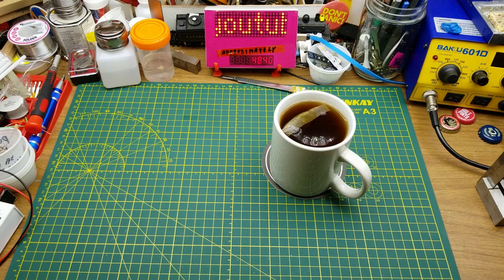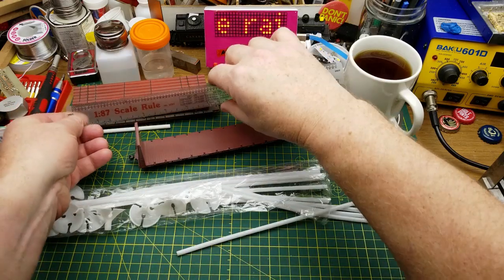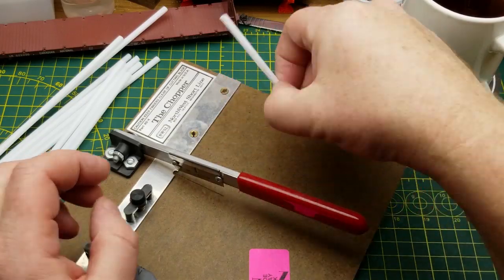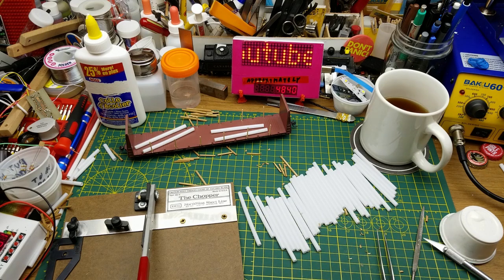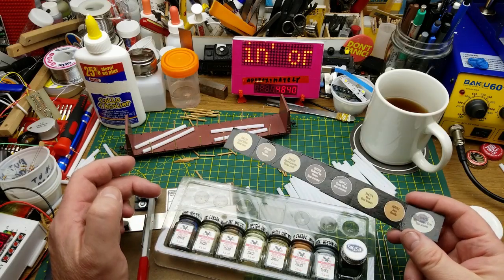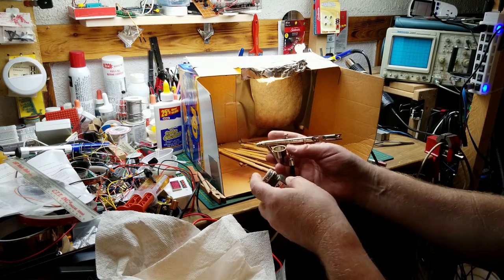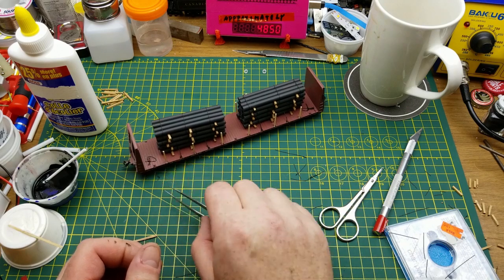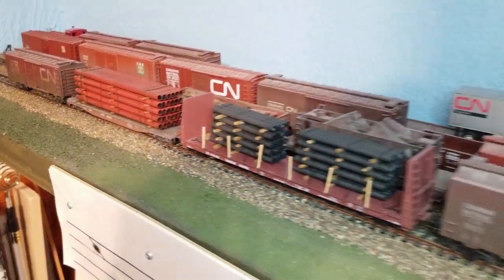HO scale model - building a pipe load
I'm going to cross a couple of things off my to-do list today

- do a model railroad video (I'm long overdue)
- use something from a recent mailbag.

This is a quick, cheap and pretty easy open load for a flat car in HO scale.